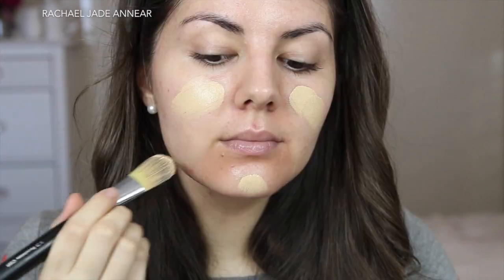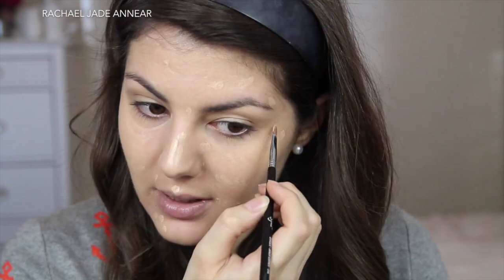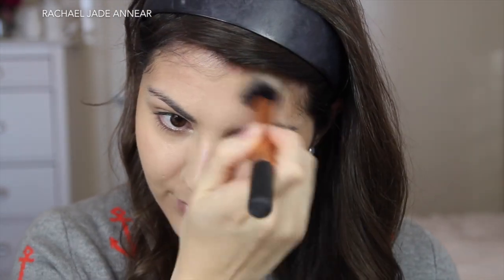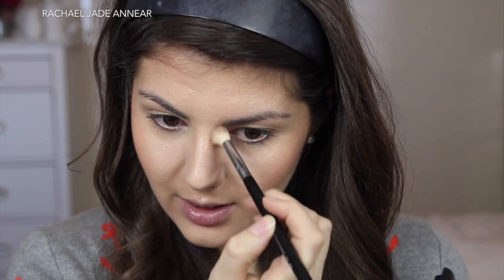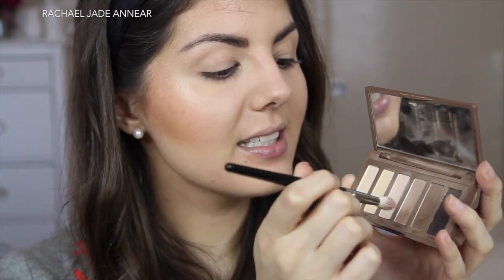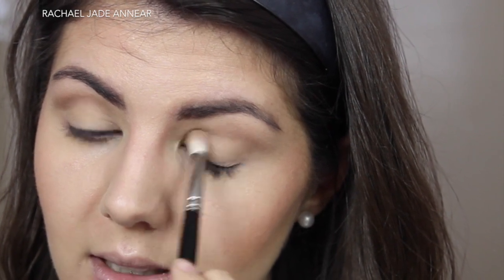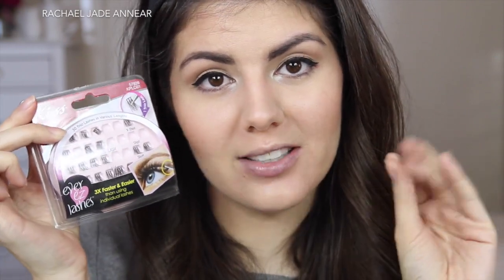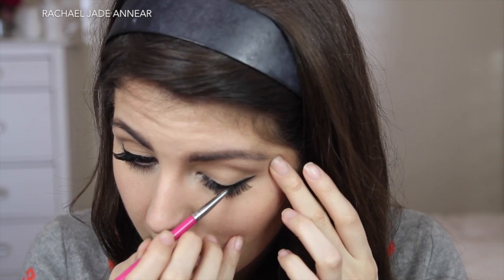Kylie Jenner Makeup | Inspired GRWM / Tutorial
A chatty makeup tutorial / get ready with me featuring a makeup look inspired by Kylie Jenner and her oh-so-popular lip colour of the moment!

PRODUCTS FEATURED:
Skincare:
Antipodes Rejoice Light Facial Day Cream
Nuxe Reve De Miel

Base:
Auto Pilot Pre-Foundation Skin Primer
Bourjois Radiance Reveal Healthy Mix Foundation (52 Vanilla)
Origins Plantscriptions Anti-aging Concealer (Light)
Milani Even Touch Powder Foundation (Shell)

Cheeks:
Becca Shimmering Skin Perfector (Opal)
Chanel Soleil Tan de Chanel Bronzing Makeup Base
The Balm 'How 'Bout Them Apples' Cream Blush (Caramel) *

Eyes:
Urban Decay NAKED 2 Palette
Makeup Geek Gel Liner (Immortal)
L'Oreal Paris False Lash Butterfly Wings Mascara
Kiss Trio Lashes (Short Combo)

I really love the way this look turned out. I hope you do too!
If you try it please send me a picture :)

Also, let me know which celebrity is your current makeup inspiration?

WHAT I AM WEARING:
Top - Banana Republic

CAMERA I USE: